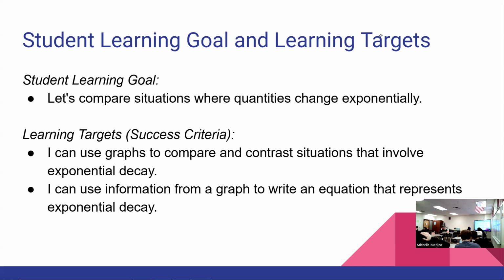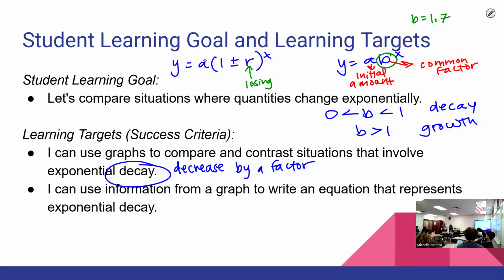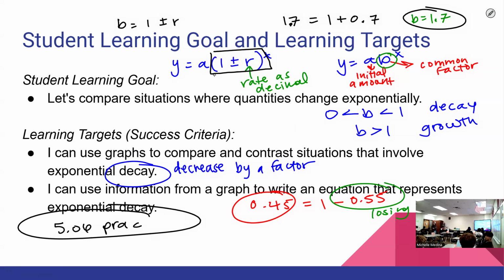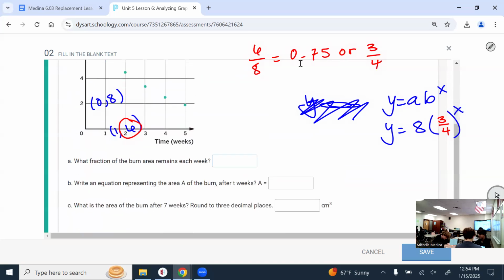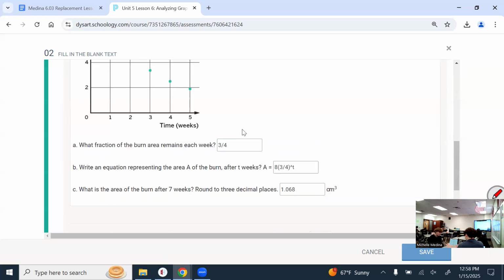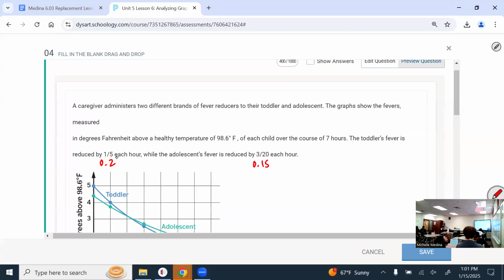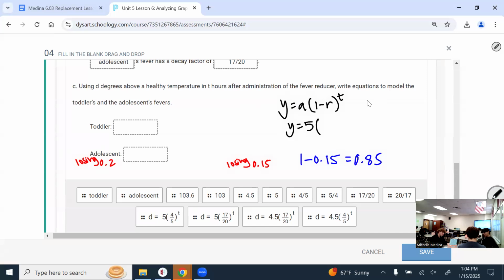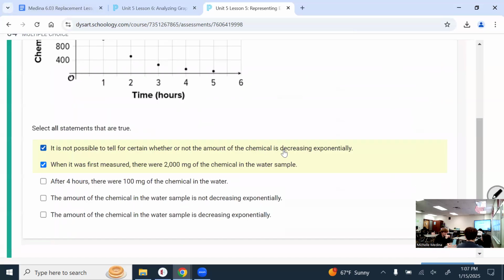Unit 5 Lesson 6: Analyzing Graphs Practice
IM Curriculum P5 Math Lab